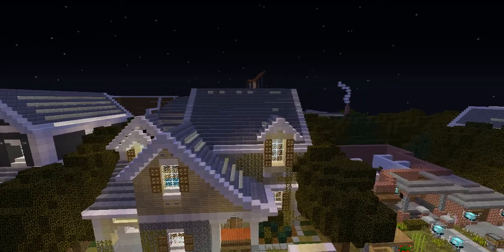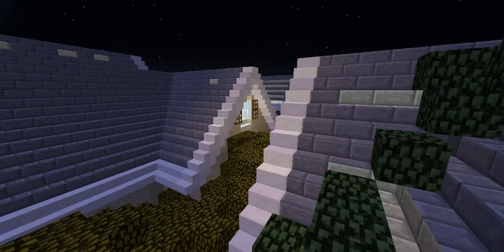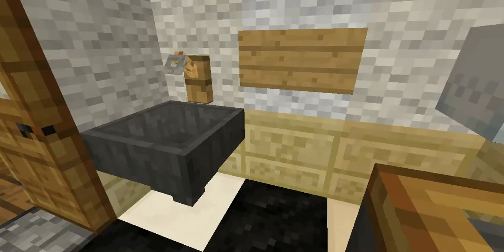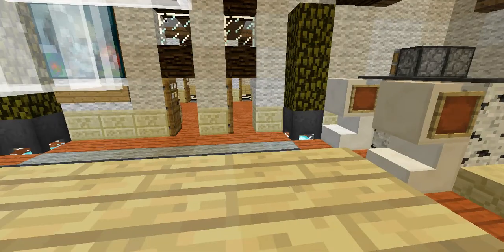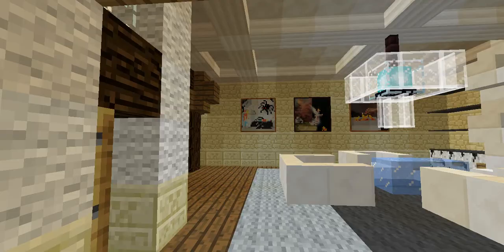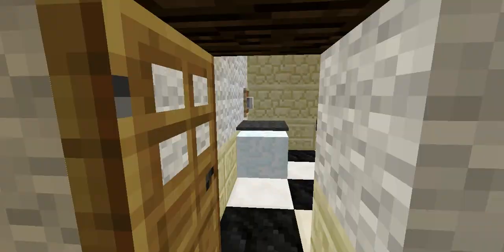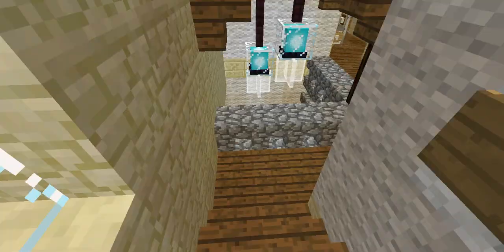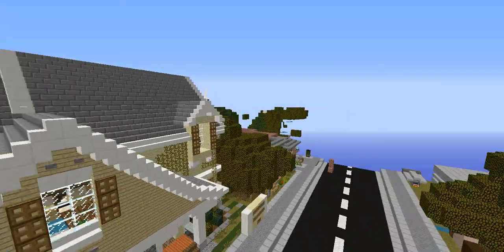WoK showcase epi 1 awesome house!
ip:hub.worldofkeralis.net